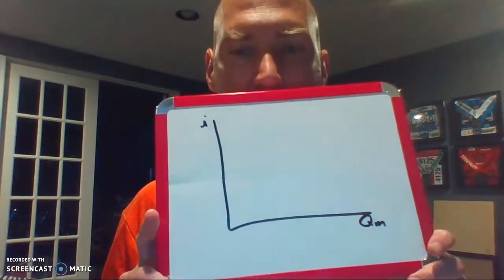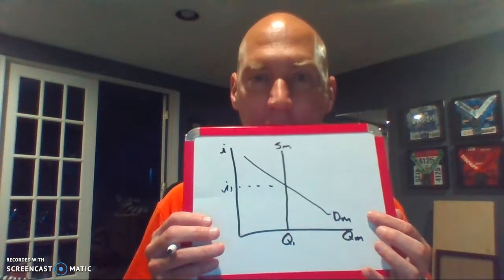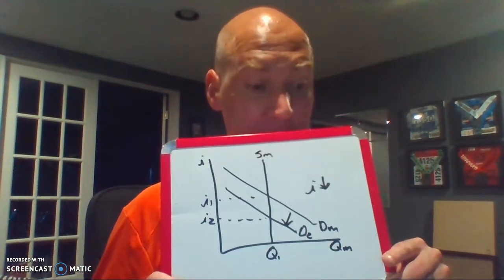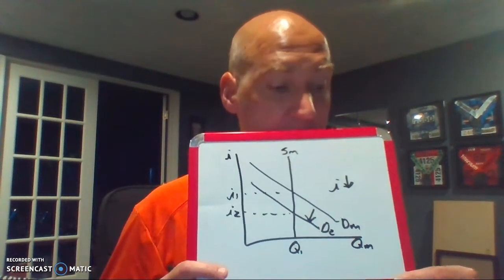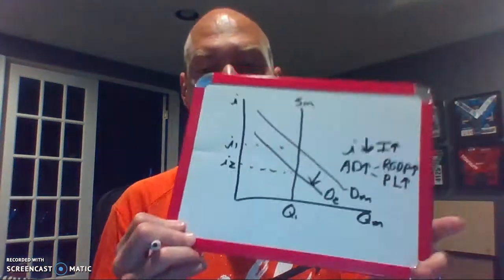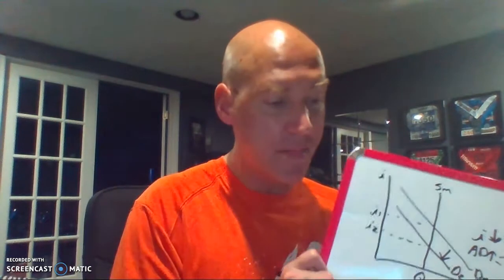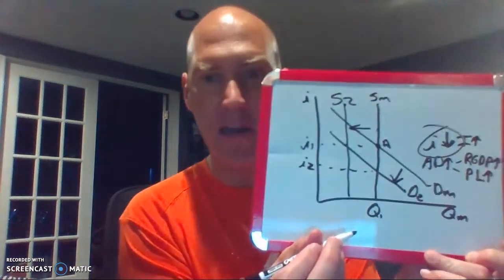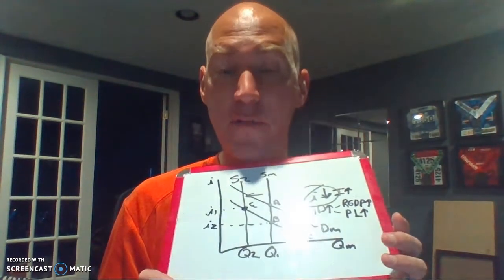AP Econ Review FRQ #3